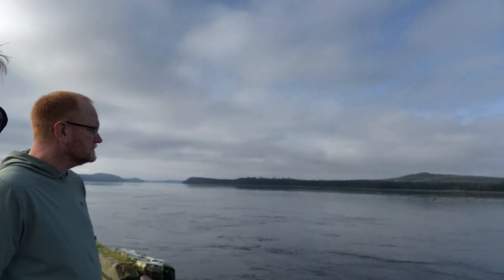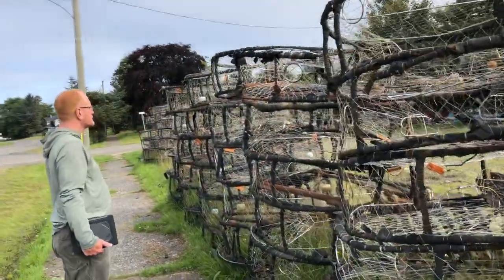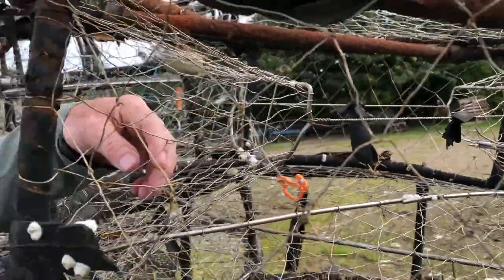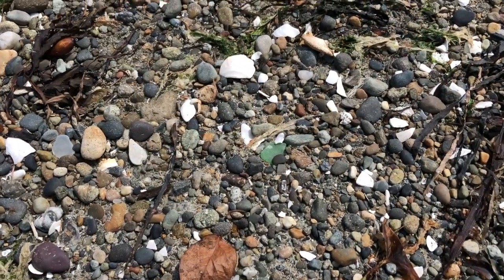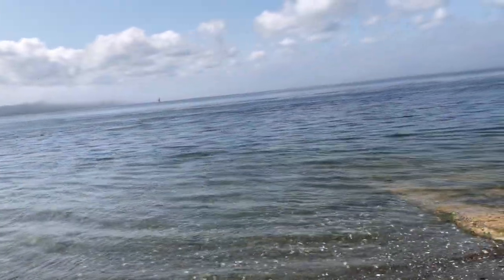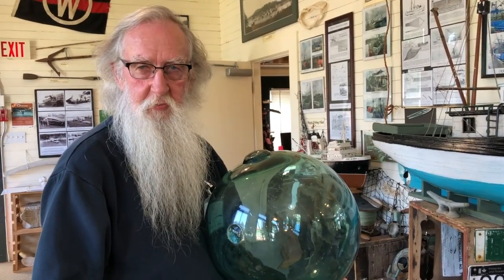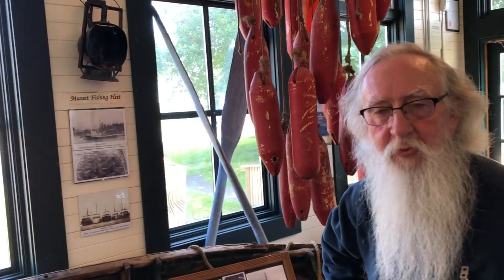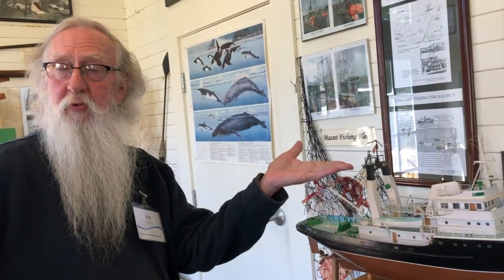HAIDA GWAII on the NY Times "52 Top Places to Go" List: We're So Grateful for This Adventure!